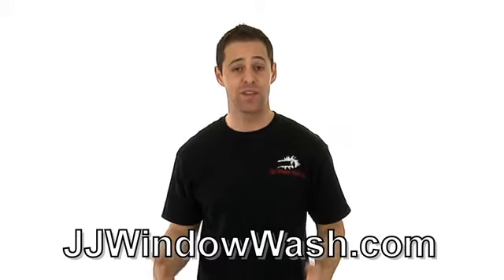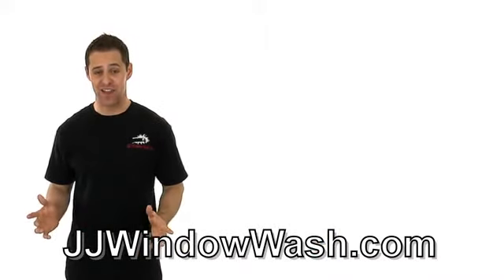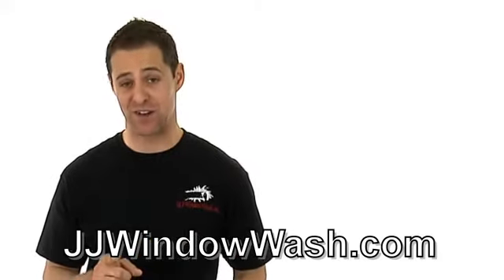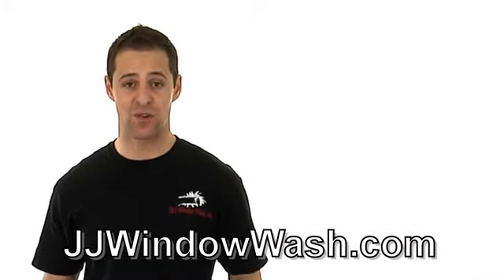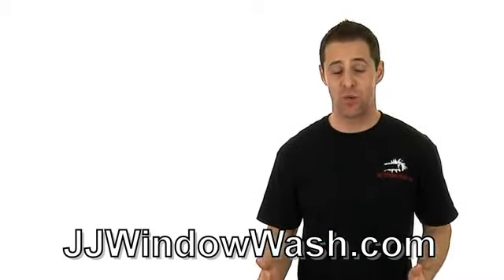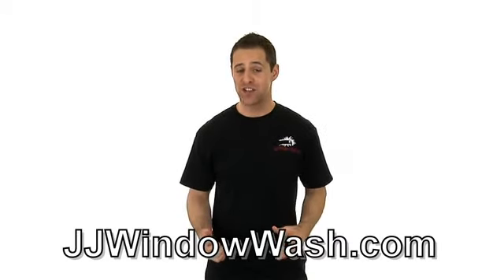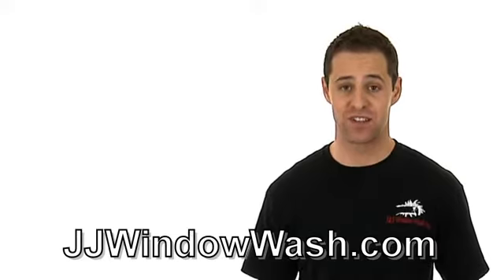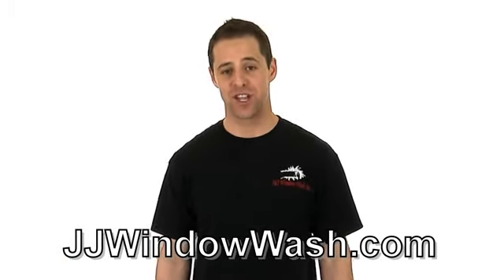Las Vegas Window Cleaning Service - Commercial Washing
Las Vegas window cleaning service, high-quality professionals. Window washing with deionized water. Commercial window cleaning.